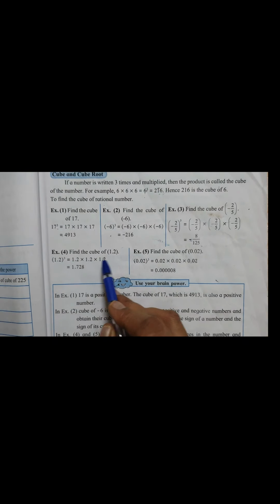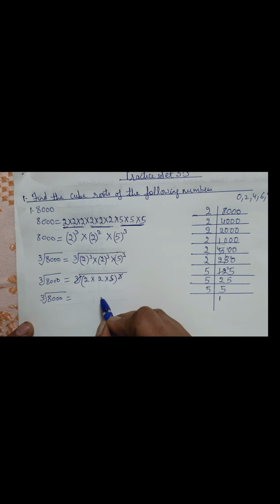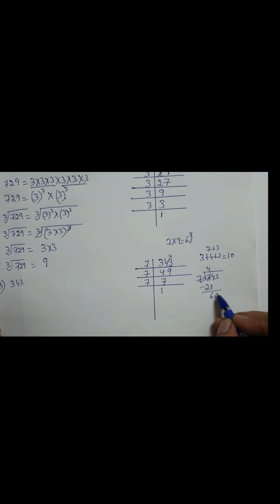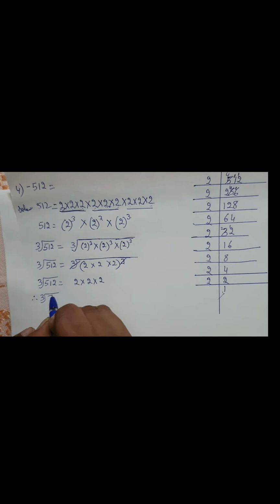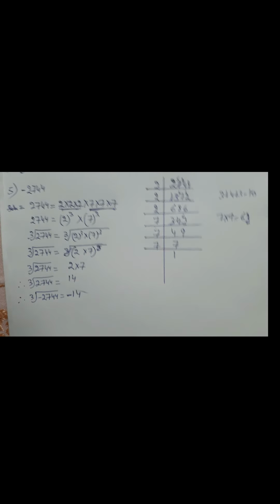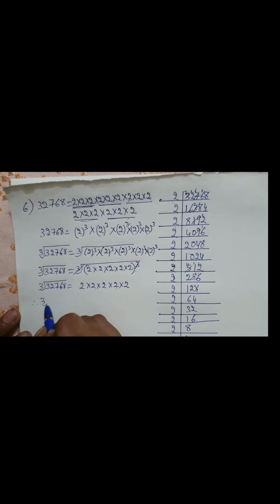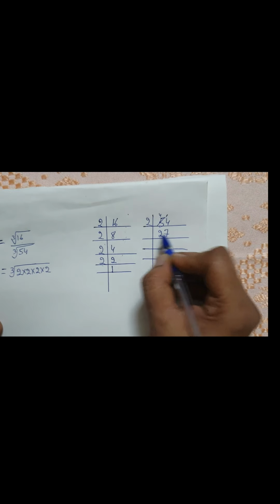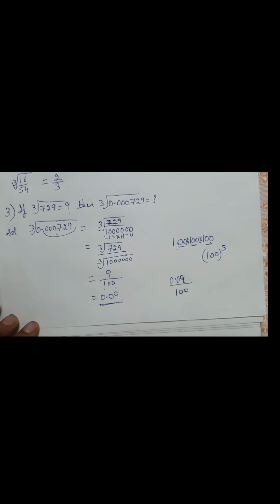8th standard maths chapter 3 practice set 3.3